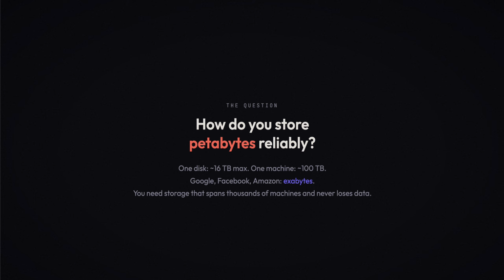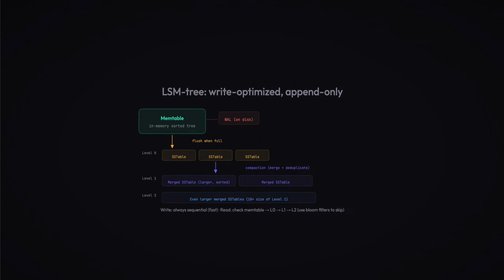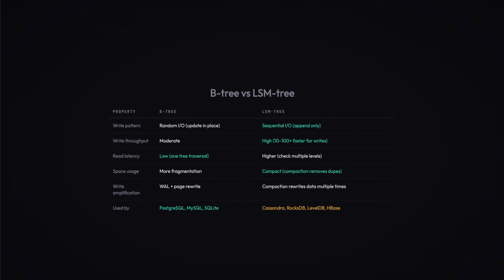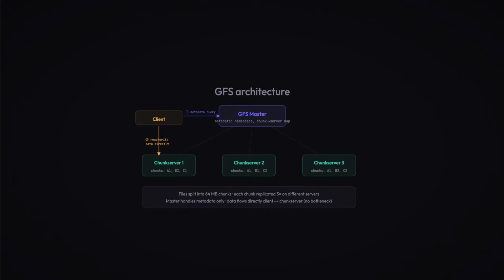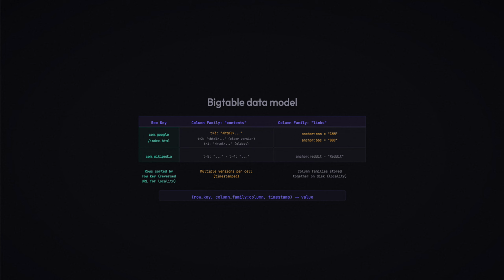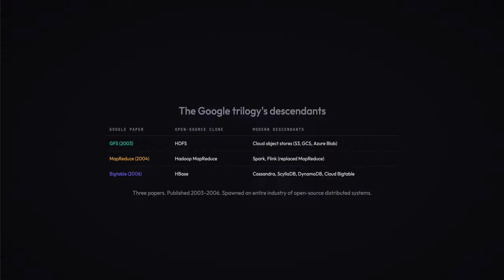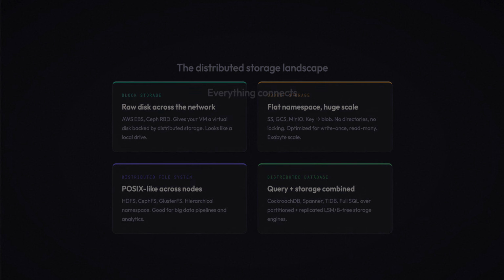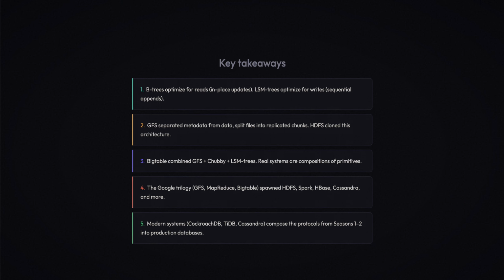Distributed Storage : Episode 13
Distributed Systems — from scratch.

This is Episode Thirteen: Distributed Storage. The opening of Season 3: Building Real Systems.

In the next ten minutes you'll understand the storage engine inside almost every modern database, and the three Google papers that quietly defined how the entire industry stores data.